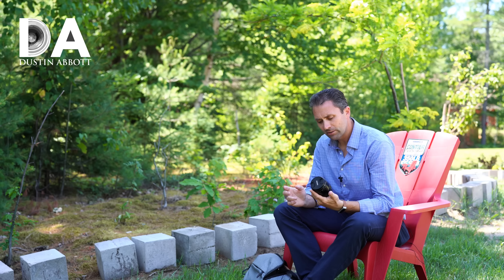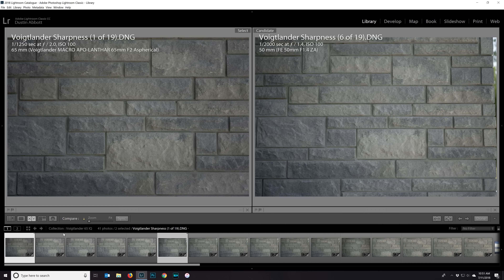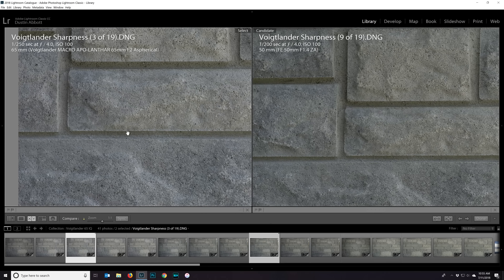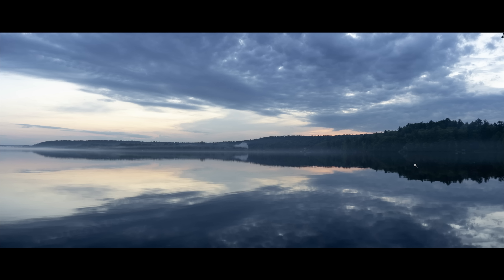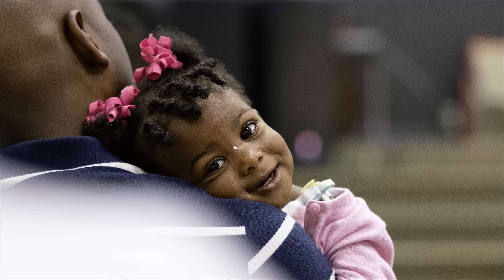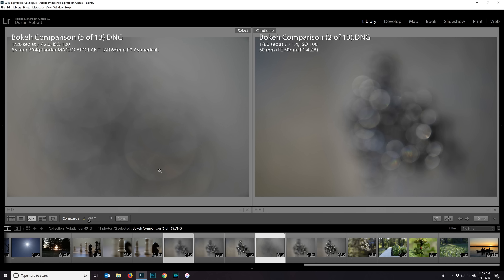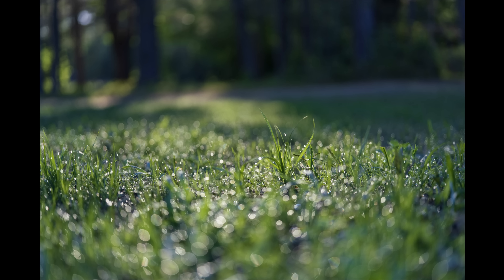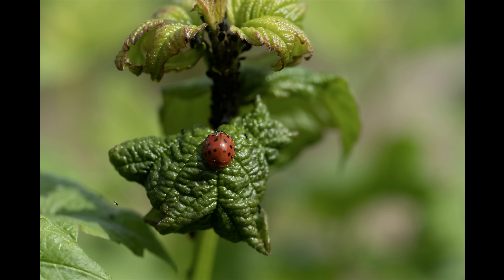Voigtlander Macro APO-Lanthar 65mm f/2: IQ Breakdown | 4K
Voigtlander Macro APO-Lanthar 65mm f/2: IQ Breakdown | Just how good is this thing?  Photographer Dustin Abbott puts the Voigtländer 65mm f/2 up against two the optically best lenses out there - the Sony Zeiss Planar 50mm f/1.4 and the Zeiss Milvus 135mm f/2 lenses. Every aspect of image quality is examined and broken down in this comprehensive video.  | Buy the Voigtländer 65mm f/2 APO-Lanthar Macro @ B&H Photo | Amazon | Amazon Canada: | Amazon UK | Amazon Germany | Ebay: